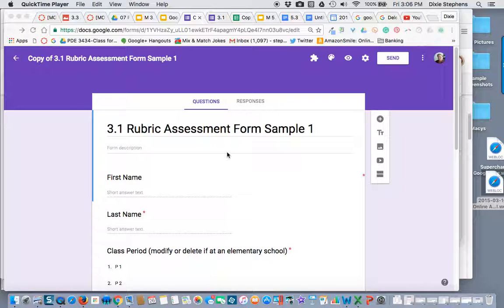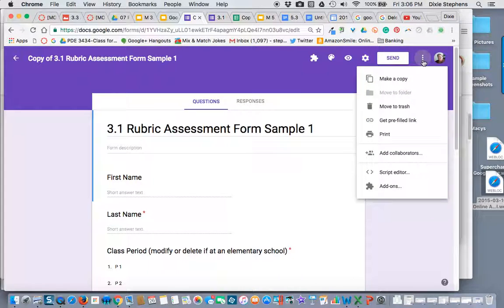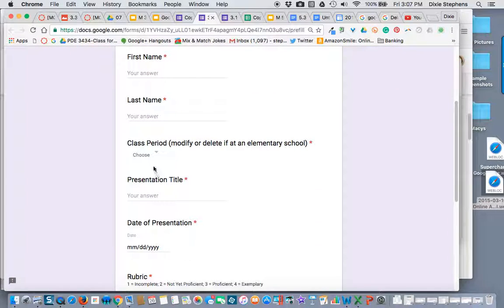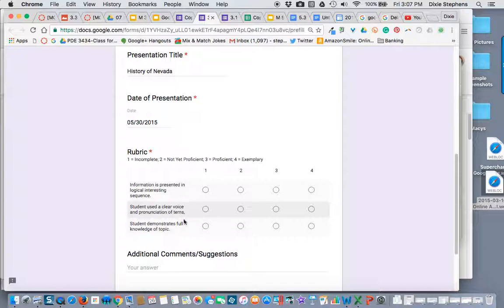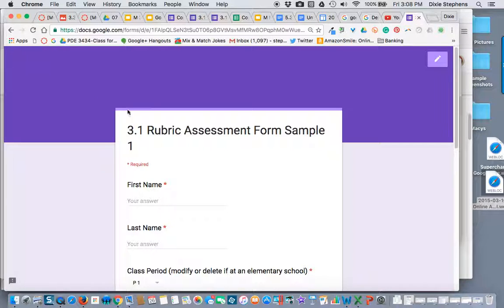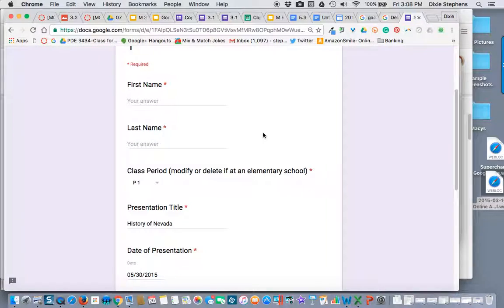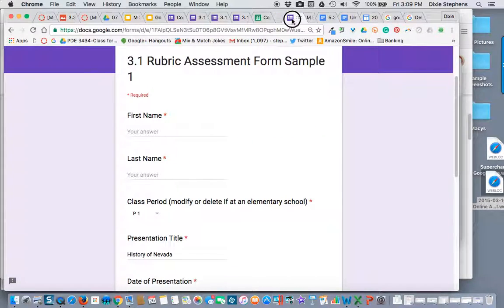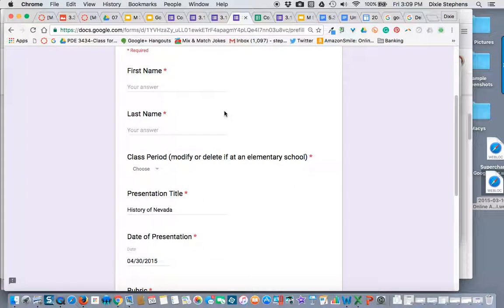Google PreFilled Forms